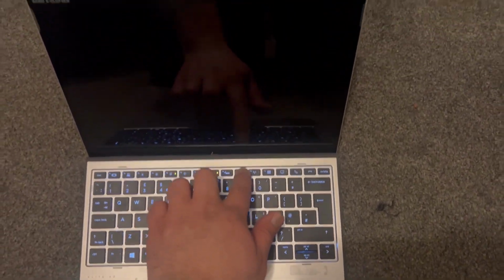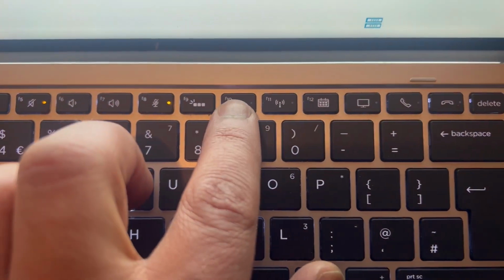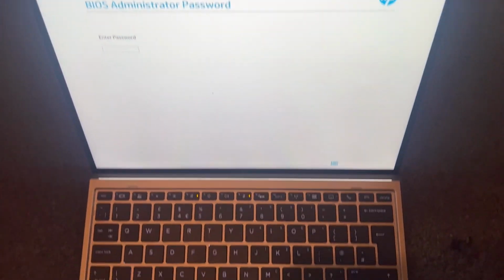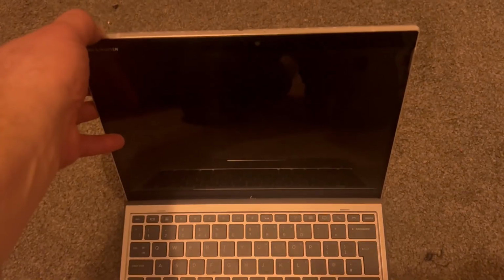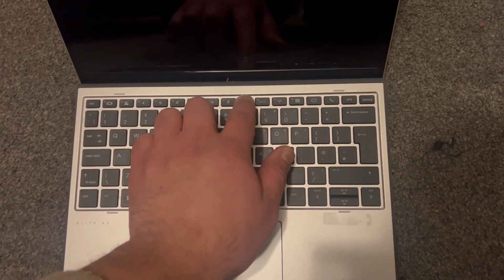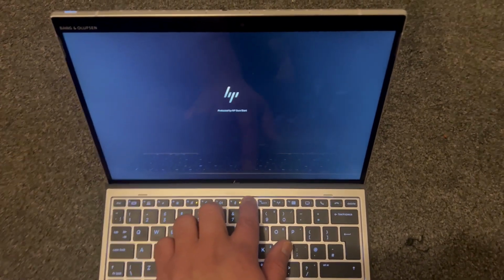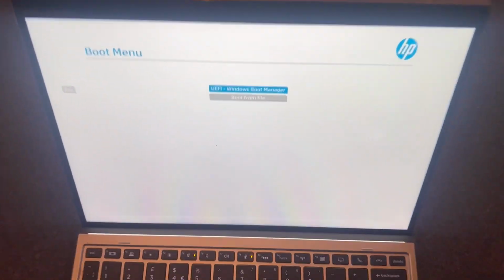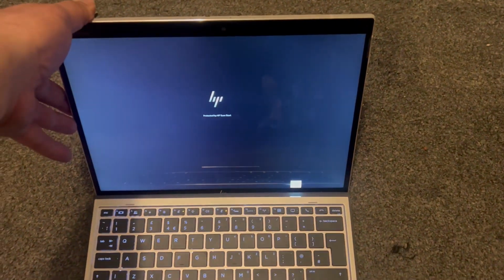HP Elite X2 G4- How To Enter Bios (UEFI) Settings & Boot Menu Options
Hi and welcome to Henry Channel

In this tutorial, you will learn which key enters into bios configuration settings and boot menu options for an HP Elite X2 G4 (8th generation laptop). This is useful to know if you want to change system settings or boot from an external device.